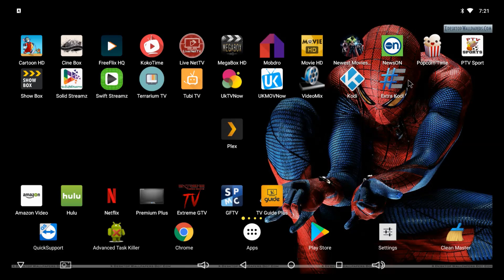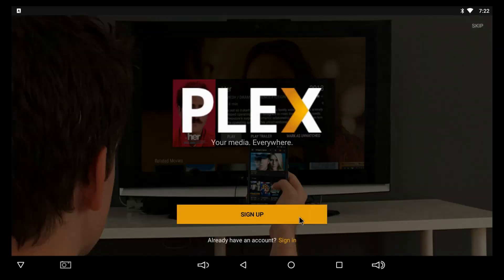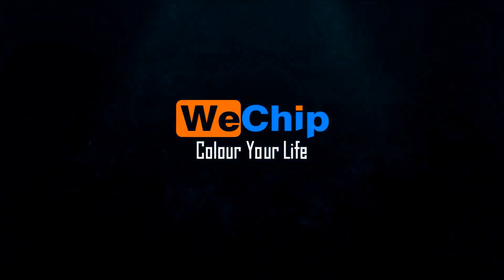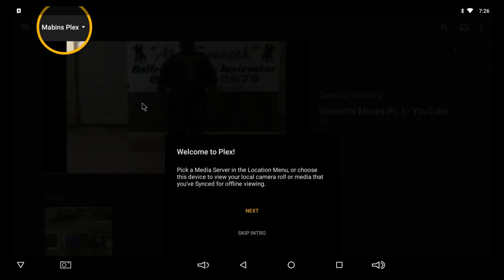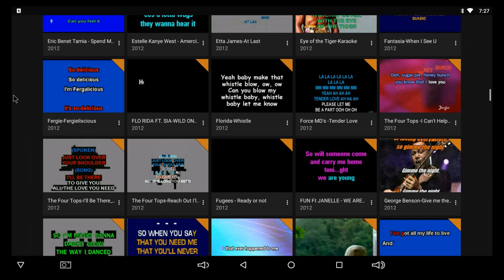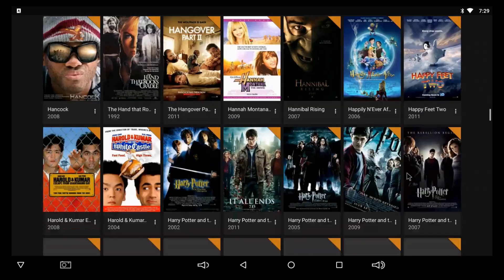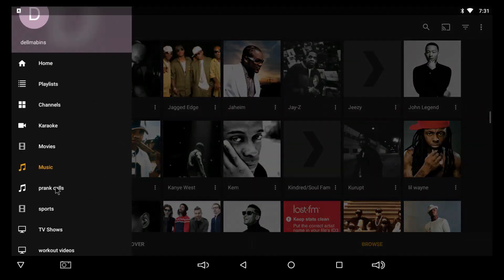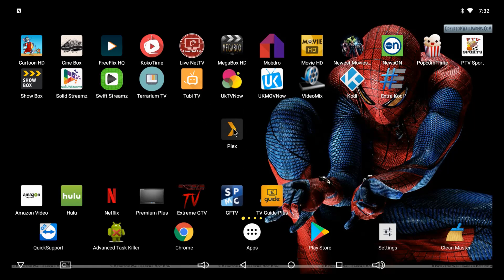DOES PLEX MEDIA SERVER BELONG ON A ANDROID BOX/DEVICE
In this tutorial, I display how I use Plex to start my own media library inside my home. All my android tv boxes now have the capability to watch all my media I have save on my usb external hard drive. This is just the start.